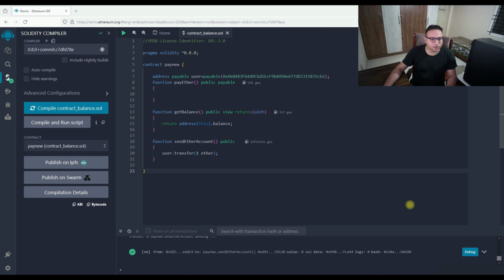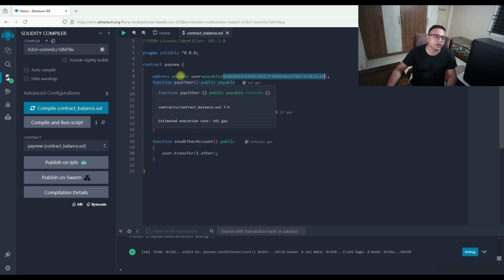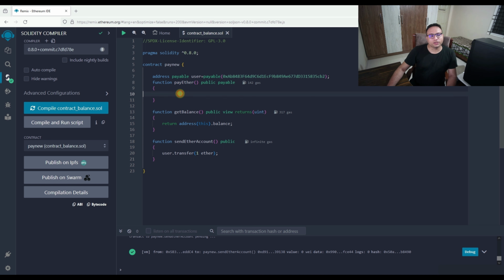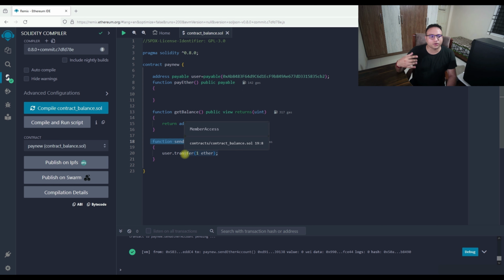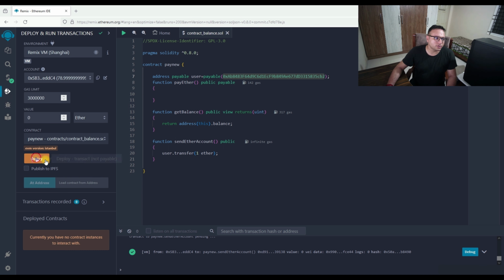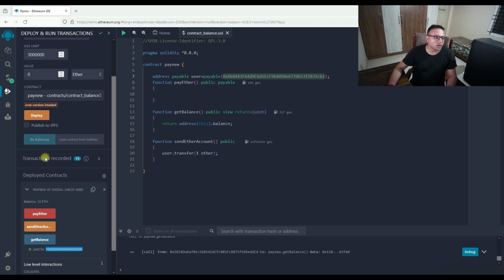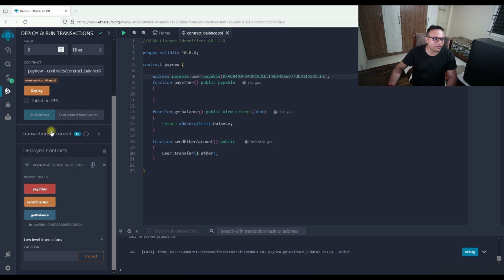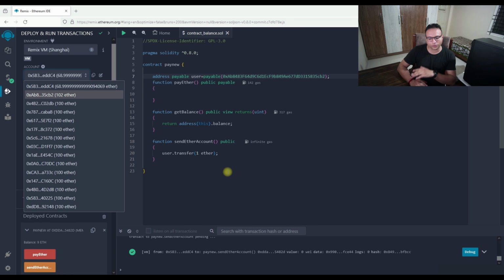Solidity Programming Language – Contract Balance Update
This is a video on solidity programming that covers the concept of Contract Balance Update.